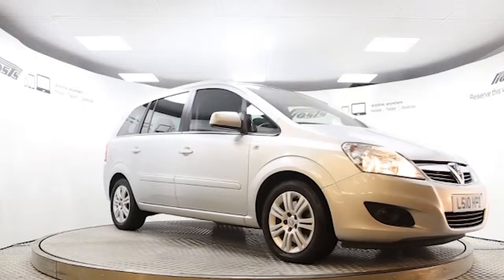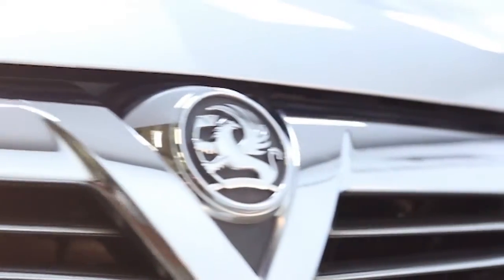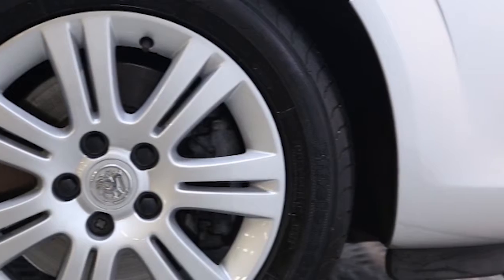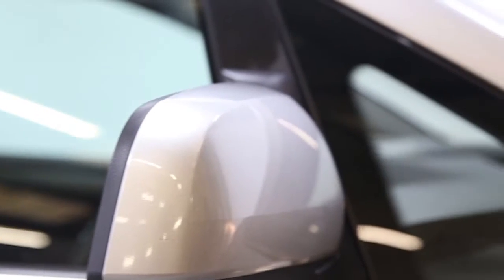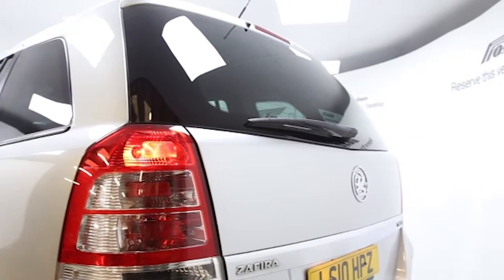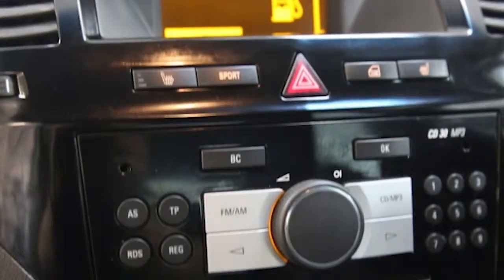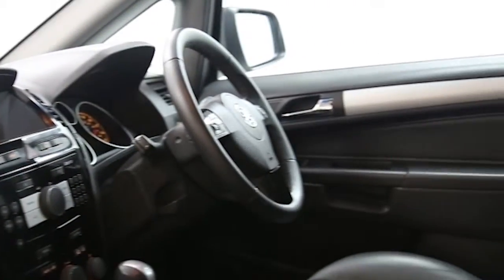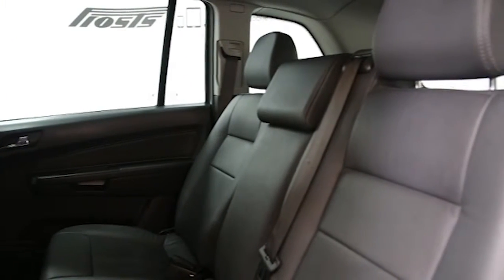LS10HPZ Vauxhall Zafira | Used Vauxhall Zafira | Frosts4Cars Sussex